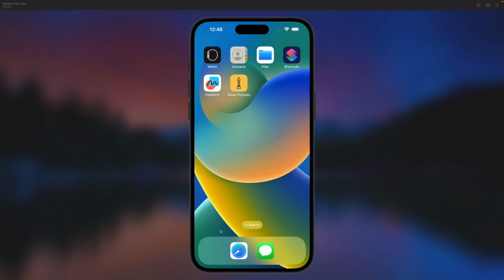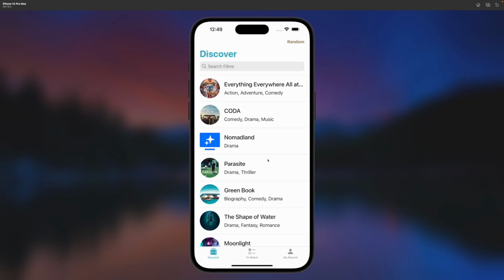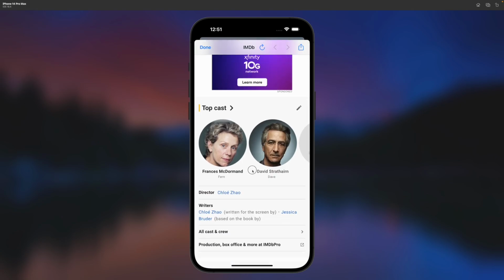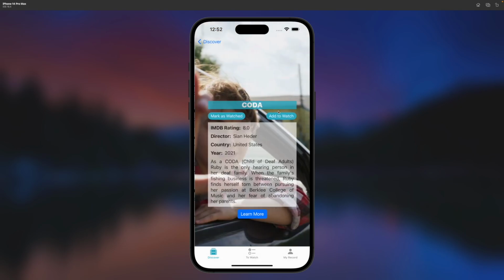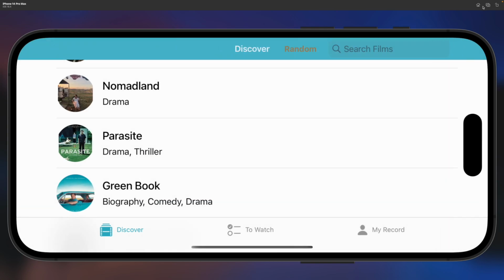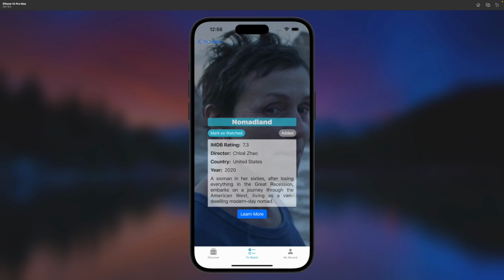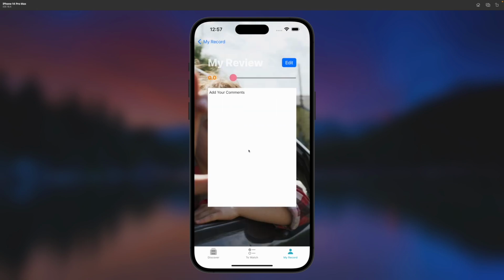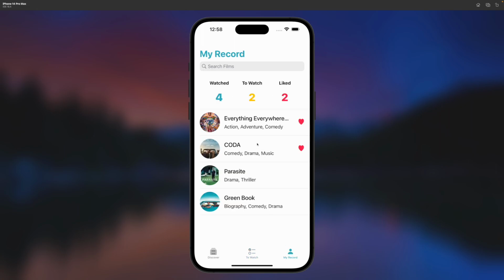iOS Project - Oscar Pictures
Oscar Pictures - A movie database and tracker application.
Developed by Yves Yang.